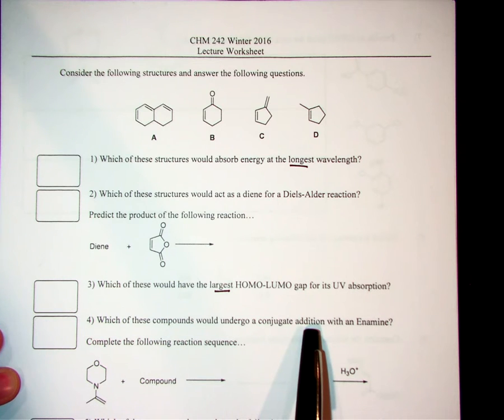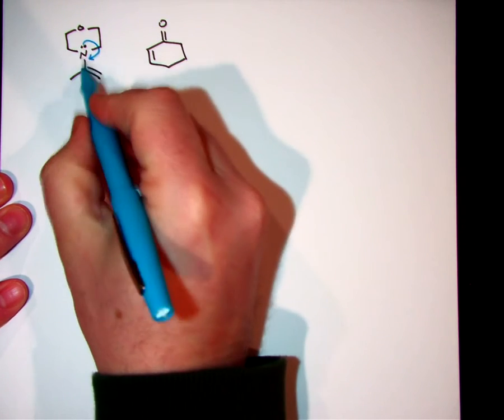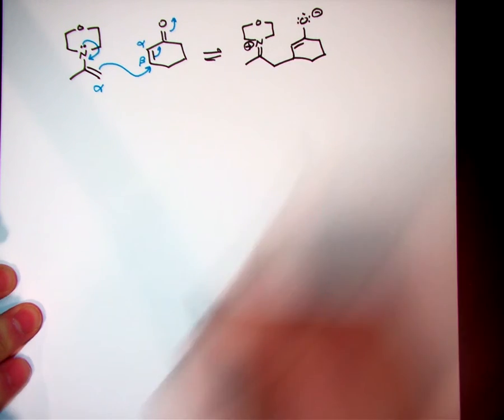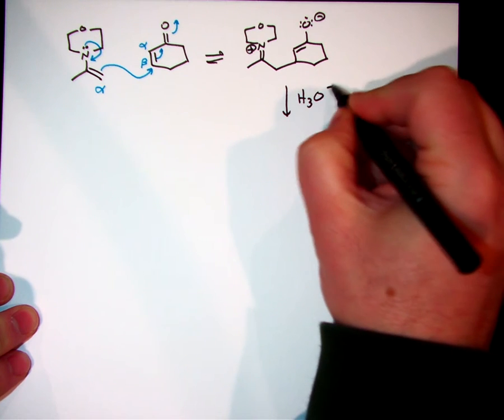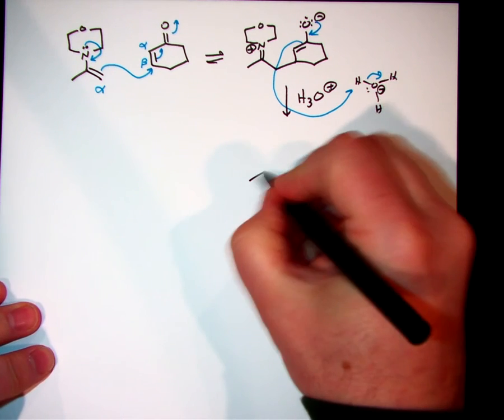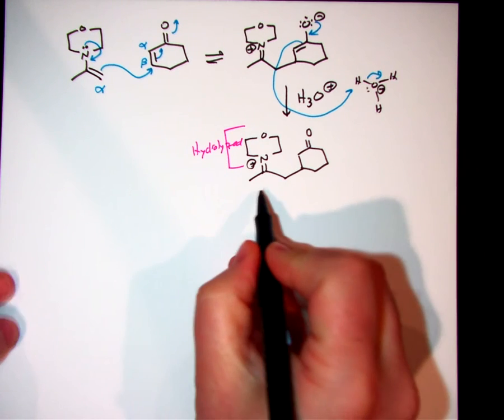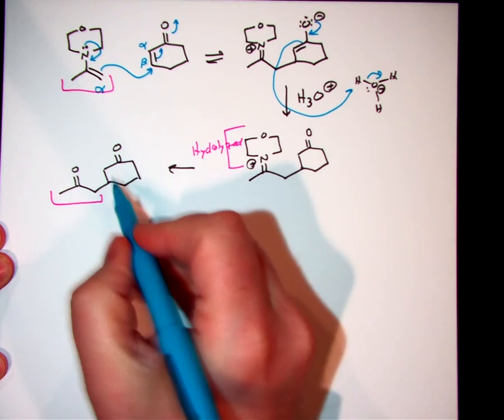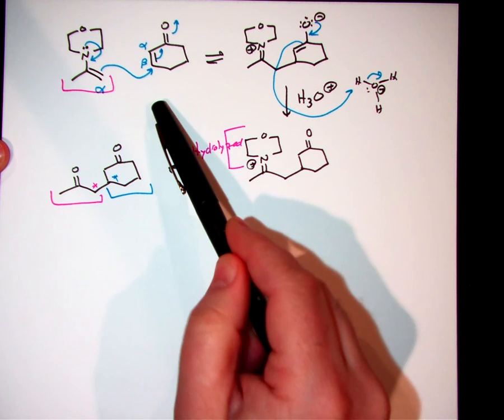LWS 4/6/16 Enamine Conjugate Addition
LWS Question #4. Enamine Conjugate Addition.